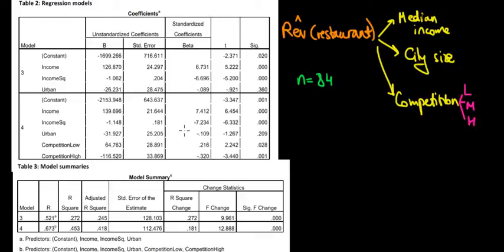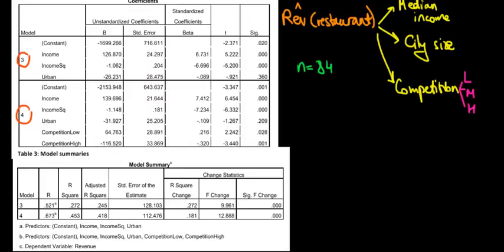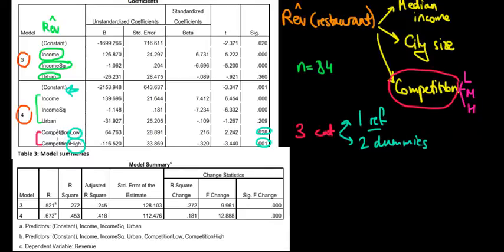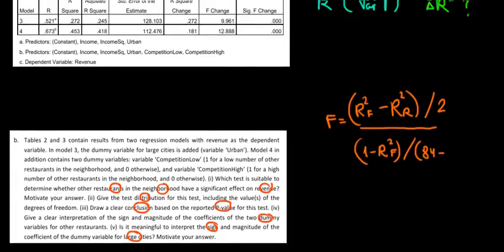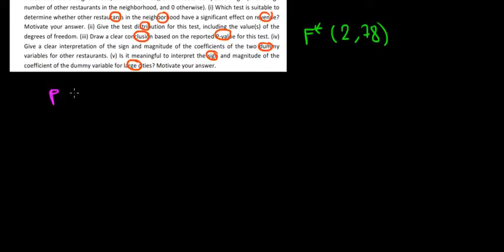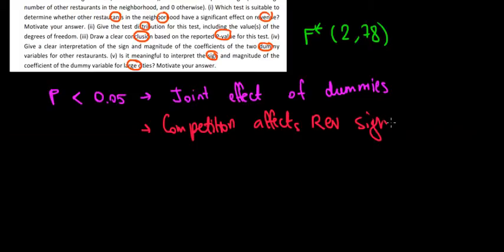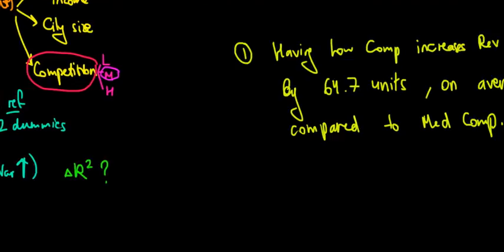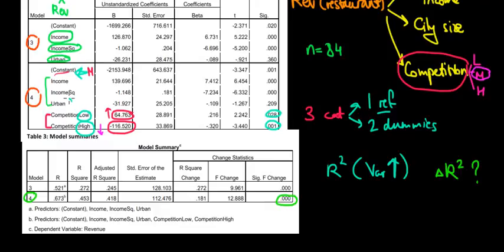STATISTICS I How To Test The Joint Effect Of Dummy Variables I F Test